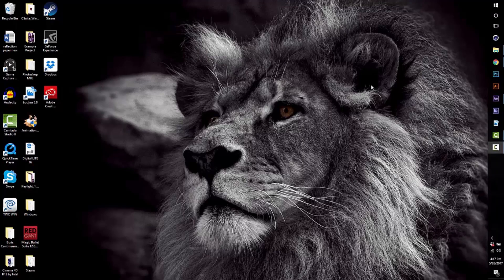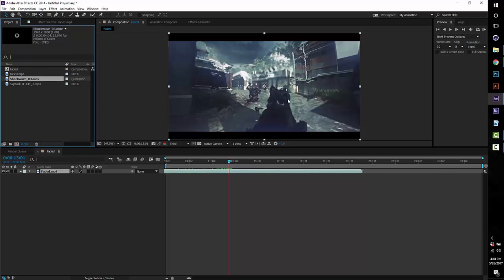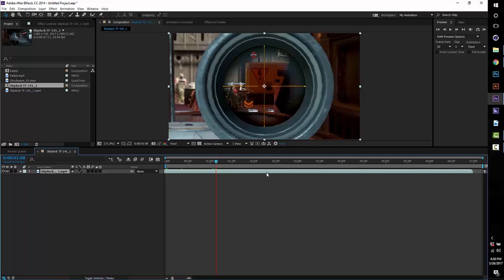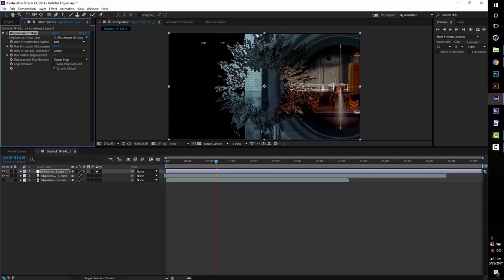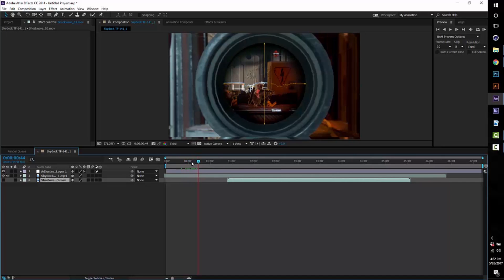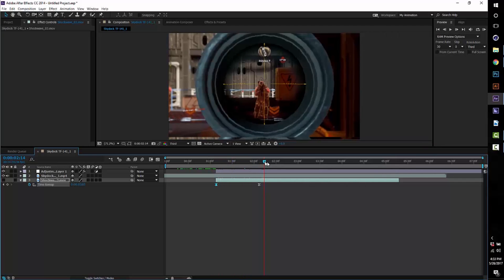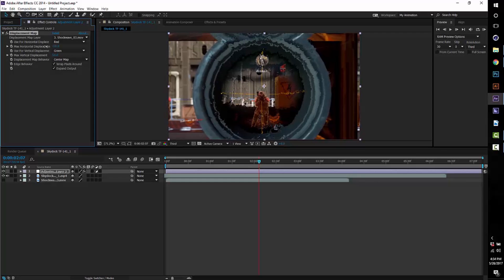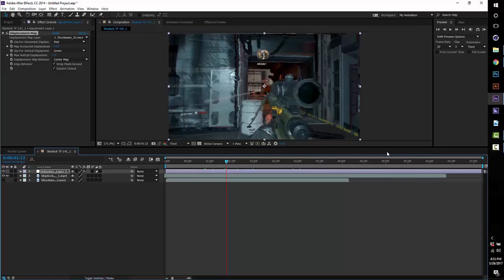After Effects Tutorial - Shockwave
Quick and Easy Today ;)

Partner with Curse today!  90% Revenue Share!